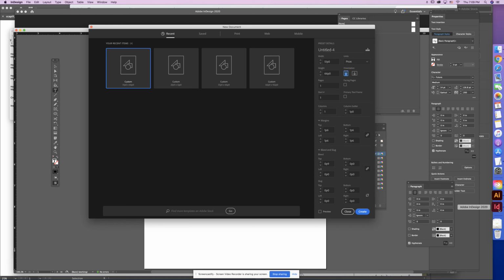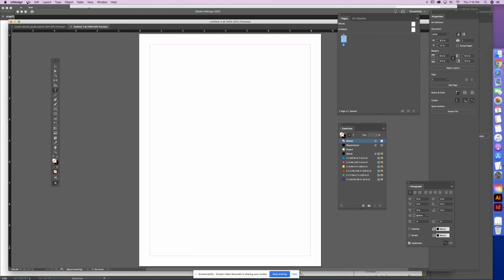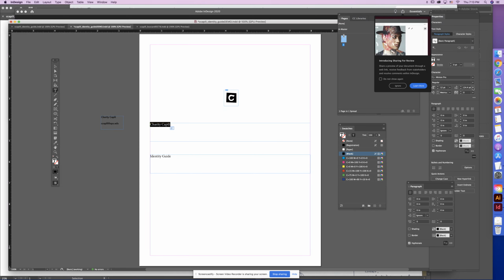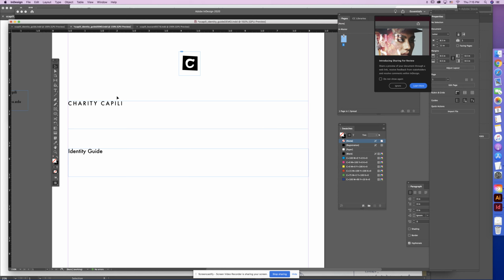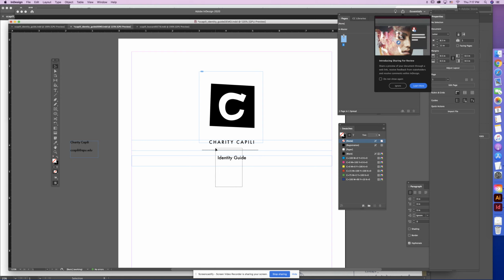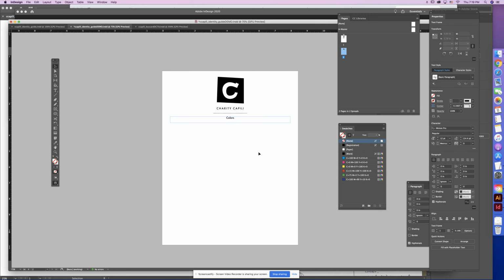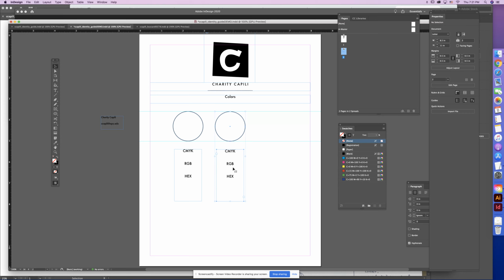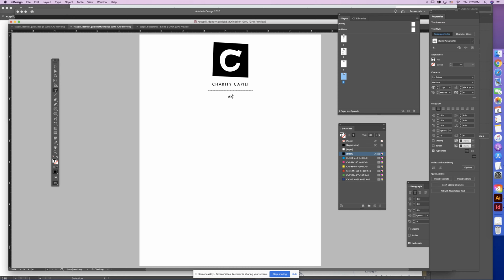Creating the InDesign structure for your Identity Guide